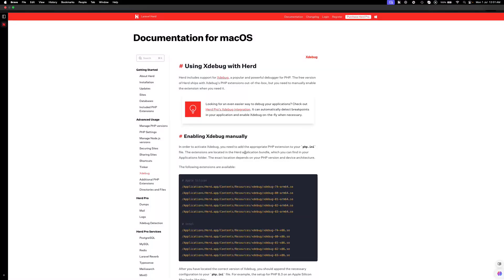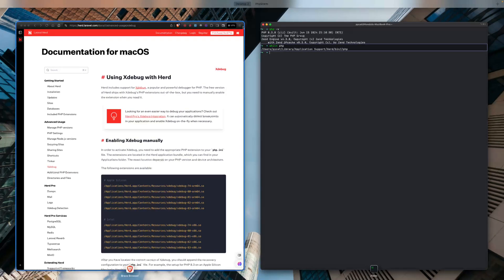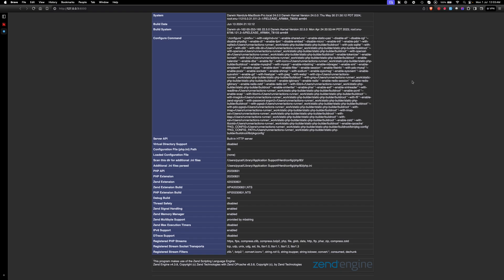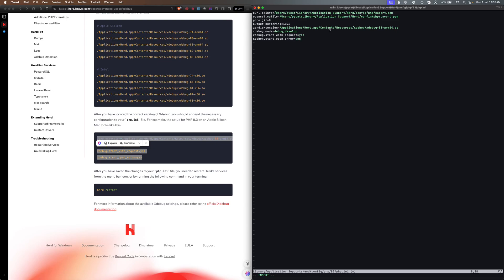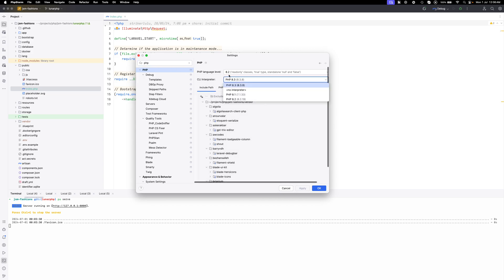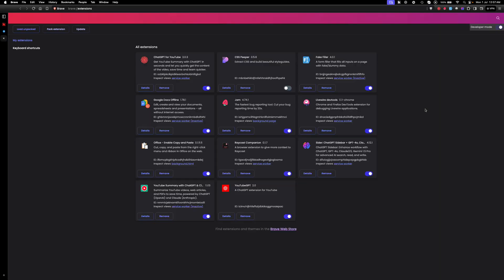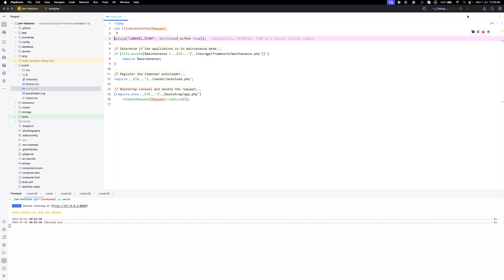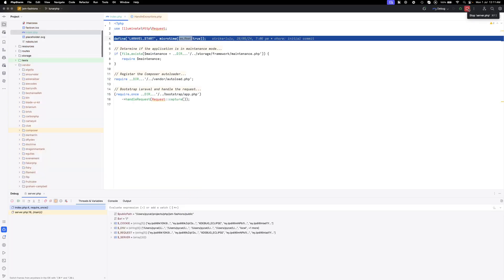PHPStorm Debugger Configuration with Xdebug and HERD Tutorial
In this video, I’ll guide you through the process of setting up and configuring the debugger in PHPStorm with Xdebug and HERD. Follow along to learn how to effectively debug your PHP applications and streamline your development process.